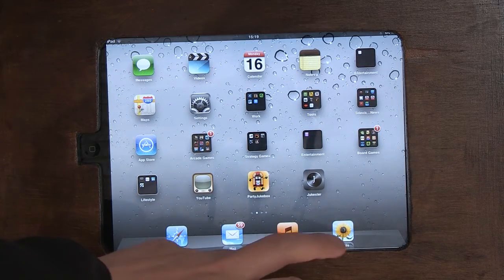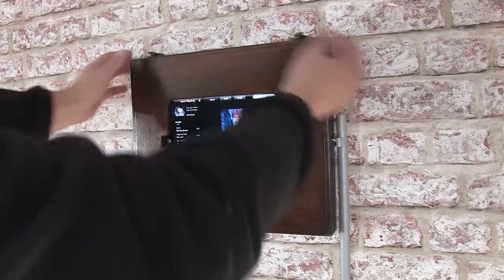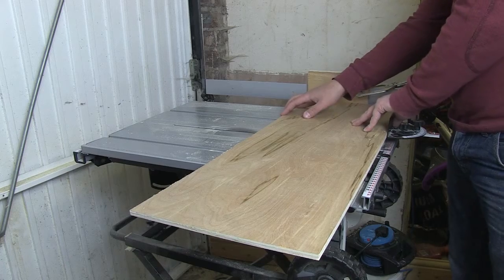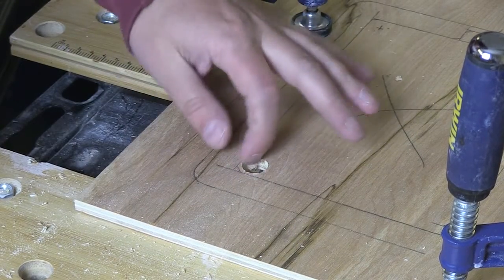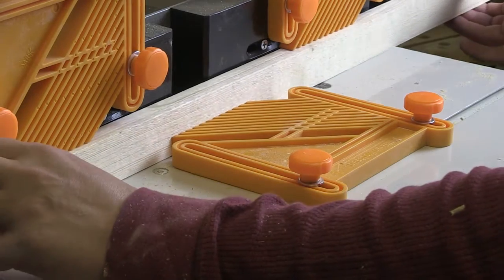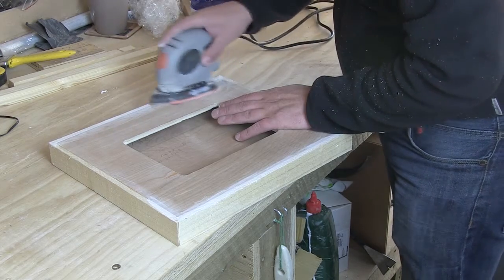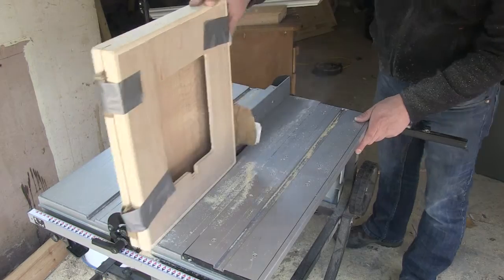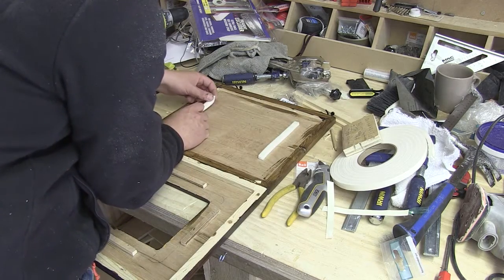Ipad JukeBox! Cool Woodworking Project For Your Mancave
This is just what my mancave needed! Using an old Ipad (which because it isn't supported by apply anymore is pretty much useless) I created a cool juke box out of some scrap plywood!

I'd love to hear you comments. If you're a novice (like me) and need more information or if you're a seasoned woodworker and have a tip for me and others who may be interested.

Thanks